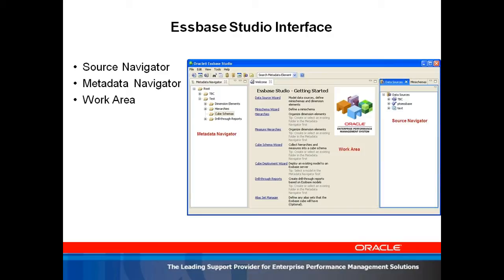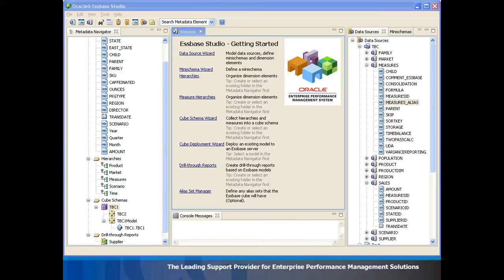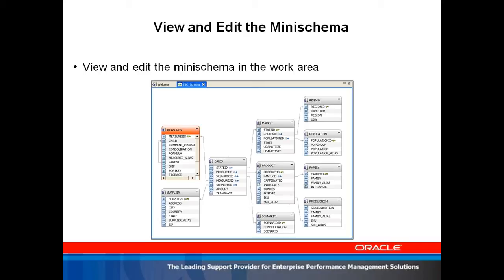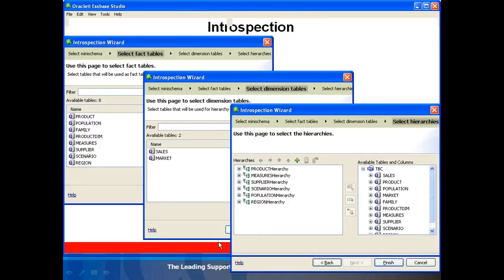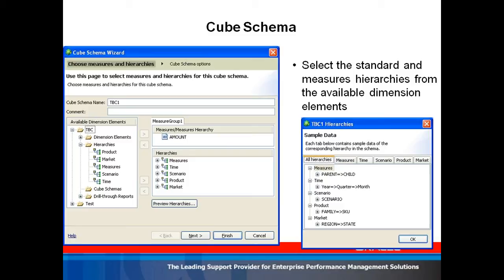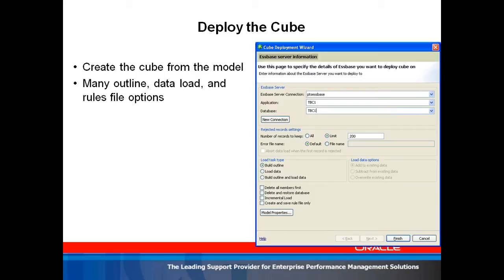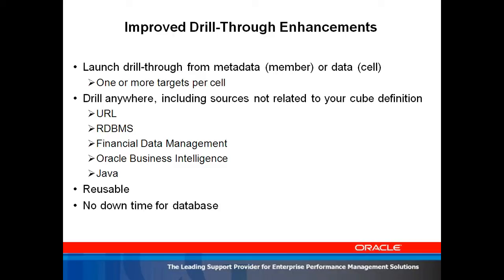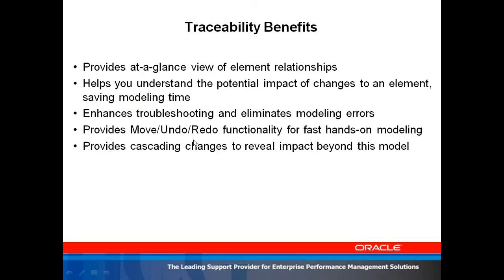May 2011 - What is Essbase Studio - Oracle Hyperion Training